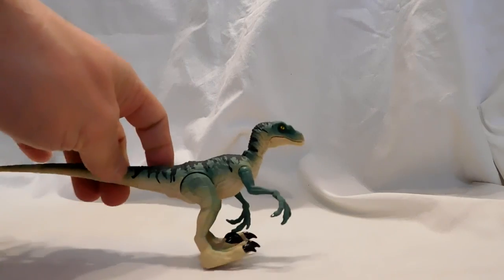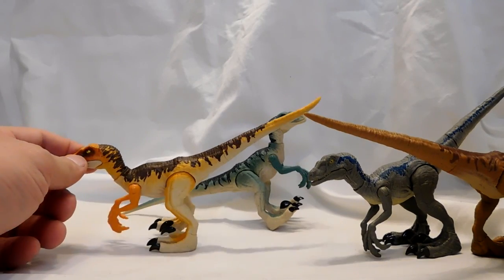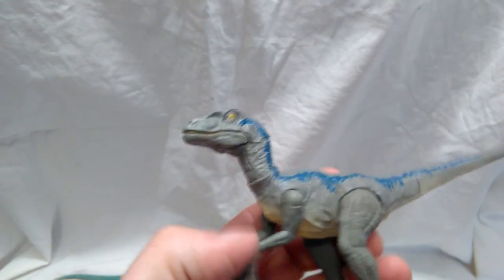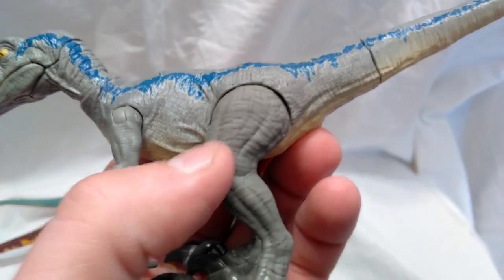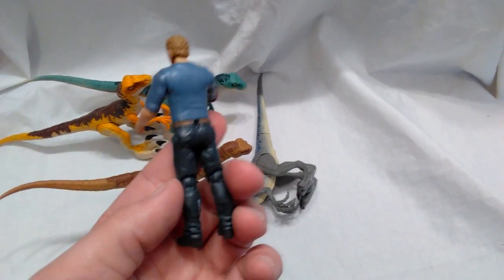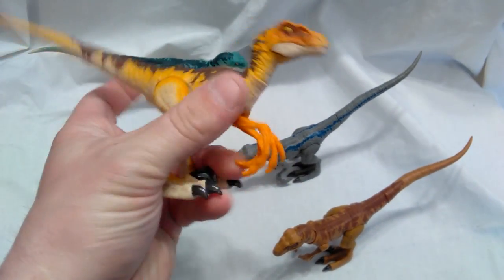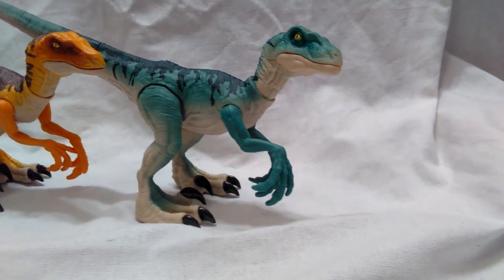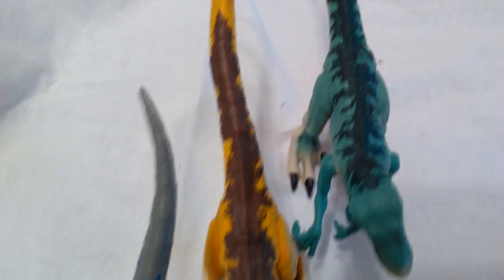Mattel Jurassic World: Fallen Kingdom "Jumping" Raptors review! 4 types!!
Today we take a look at some Fallen Kingdom Velociraptors!!! Some very cool sculpts and paints, along with a "Jumping" gimmick, these raptors are really quite beautiful!!